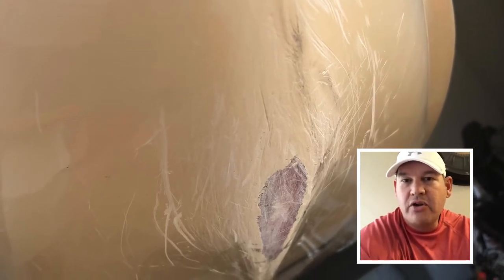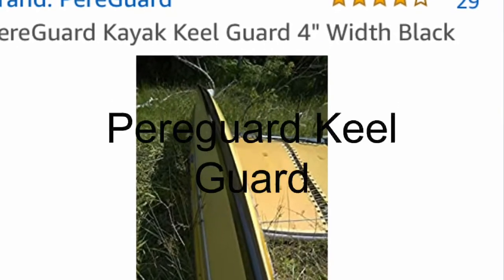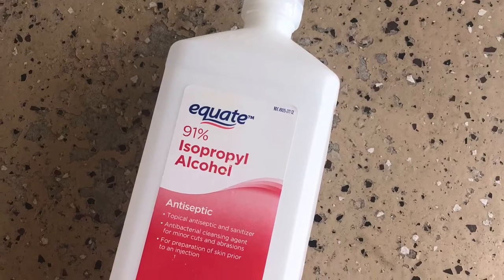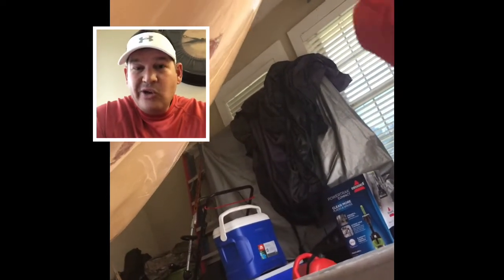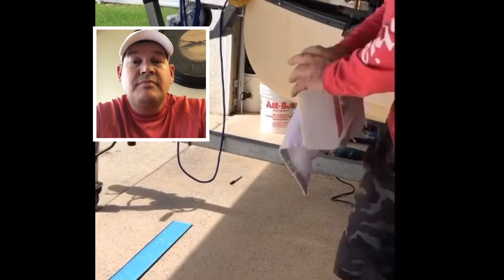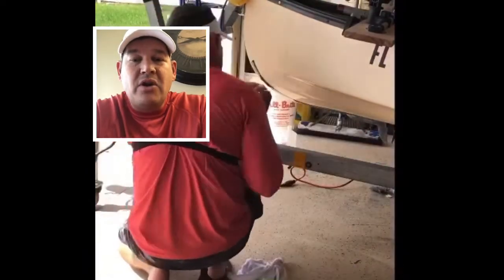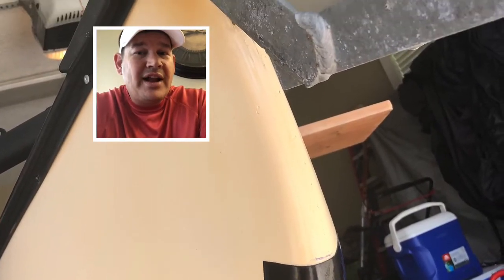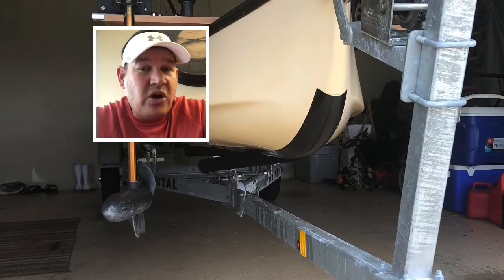Keel Guard installation. Gheenoe Guy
My name is Tony Clark and I am the Gheenoe Guy. My story as the Gheenoe Guy began the beginning of 2020 when I bought a used Gheenoe off of craiglist. If you don’t know what a Gheenoe is the think of a Canoe shaped boat able to get shallow but still has stability. The Gheenoe has allowed me to get shallow in the creeks and catch all kinds of fish. My videos cover all kinds of fishing, hunting, Gheenoe modifications, and even some catch and cook.